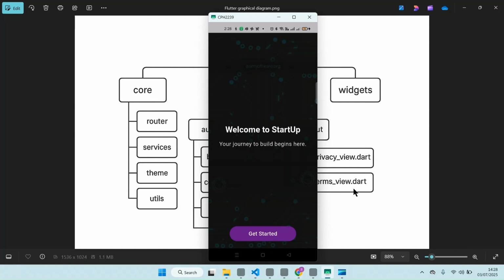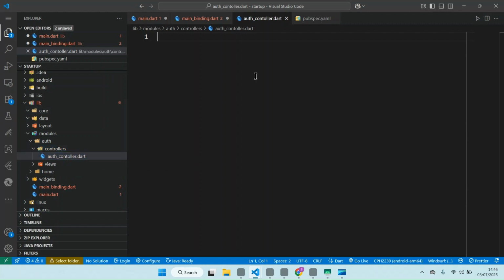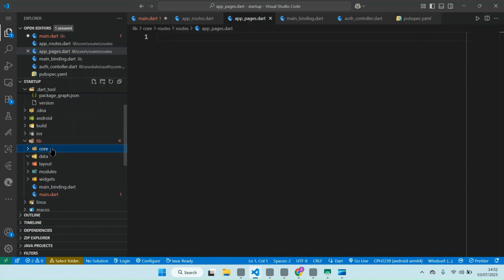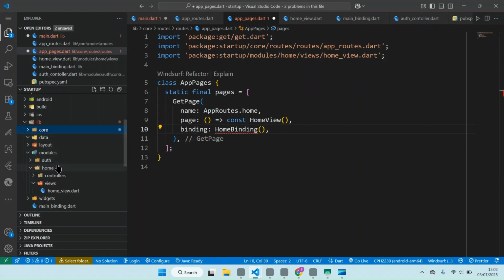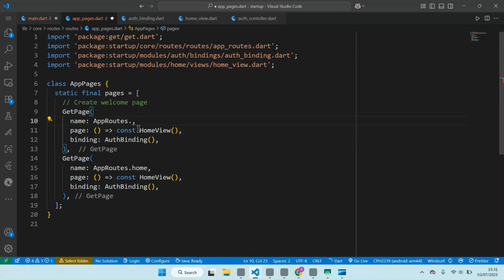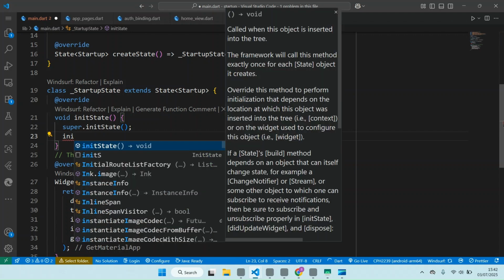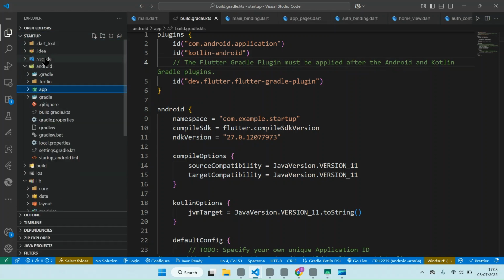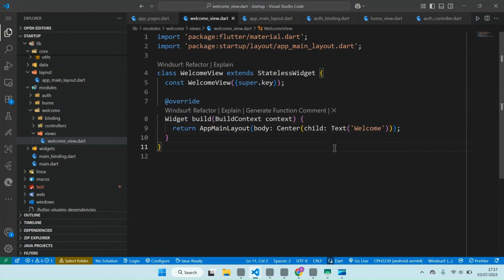Master GetX Routing & Bindings in Flutter – Clean Architecture for Pro Apps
In this episode, we take our Flutter app architecture to the next level by implementing Binding Routes with GetX — a scalable approach used in medium and large applications.

You'll learn how to:

✅ Define routes using GetPage and bindings
✅ Organize feature modules with controllers, views & bindings
✅ Apply dependency injection cleanly with Bindings
✅ Structure your app for modular growth using clean architecture
✅ Separate core logic from UI for easier maintenance and testing

By the end, you’ll have a production-ready navigation system that supports scalability, modularity, and maintainability.